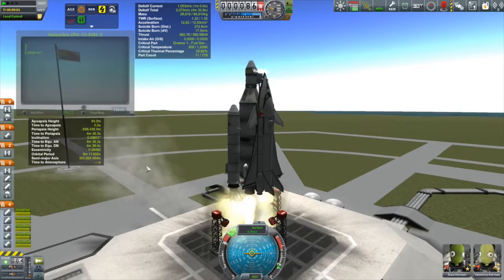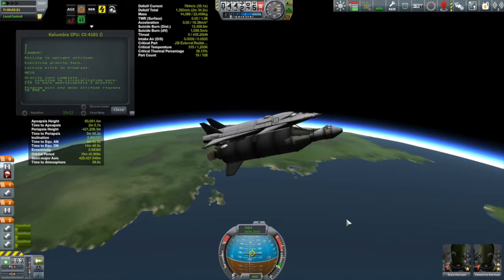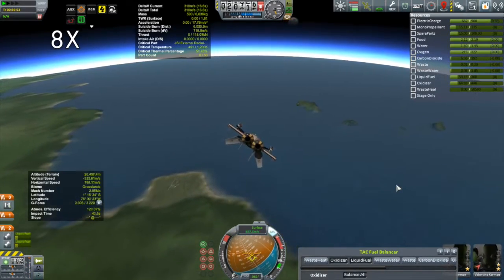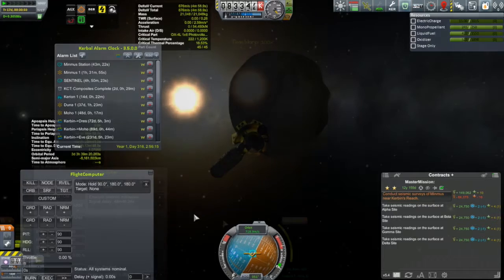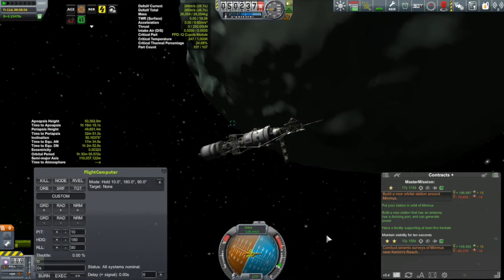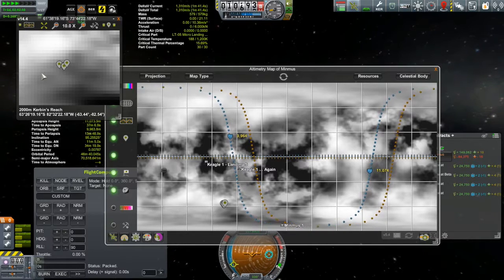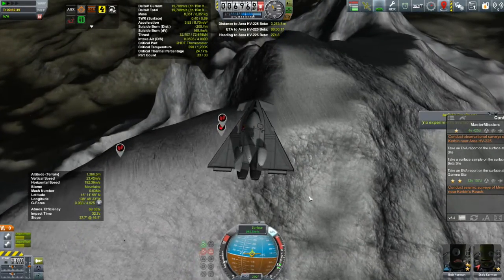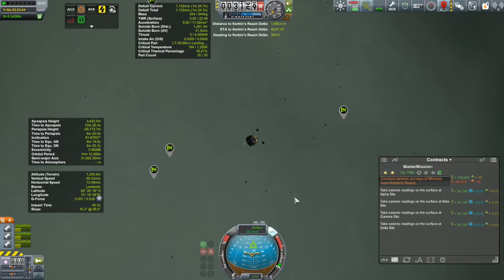KSP Career: Episode 64 - Asteroid Capture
Days 314 to 322: Eight missions (yes, eight), but the highlight is trying to capture an asteroid.